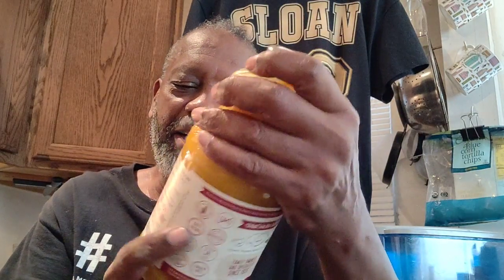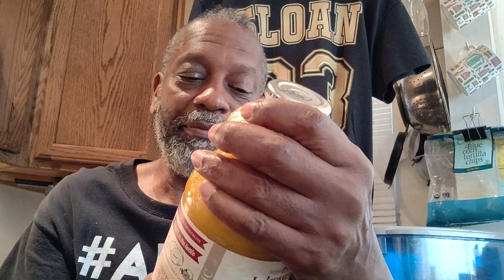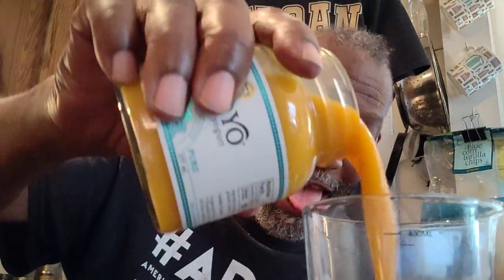Randomly Randoming(s)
Da big day is a-comin' so we now find ourselves patiently waiting for that moment(s) to be revealed on DaBrother's timeline of the Many a-things.

Crypto Currency /BitCoin CONTRIBUTIONS:
722fce22-5e9f-42fc-a378-2da90f5d267a